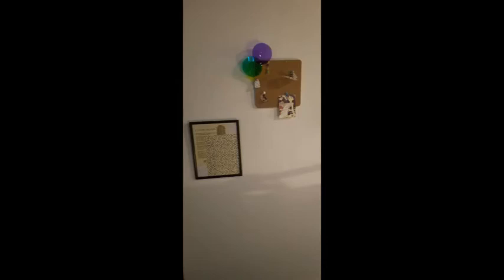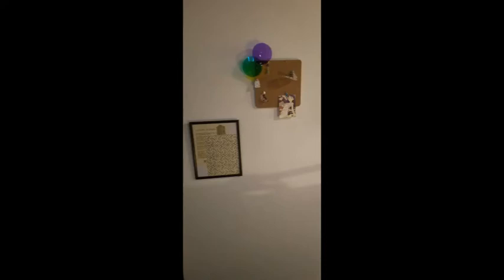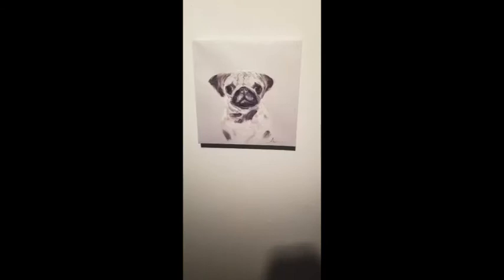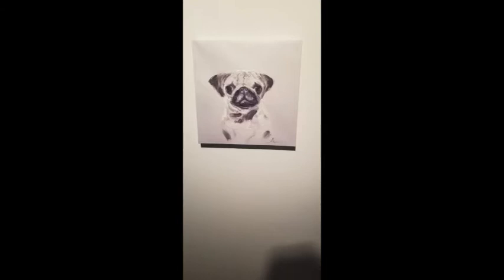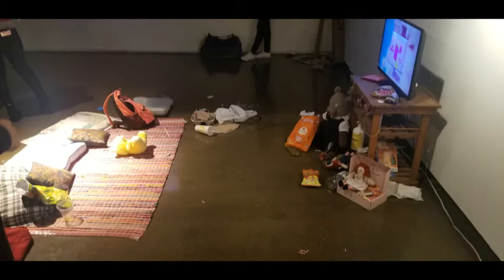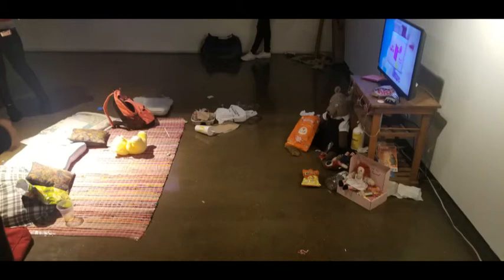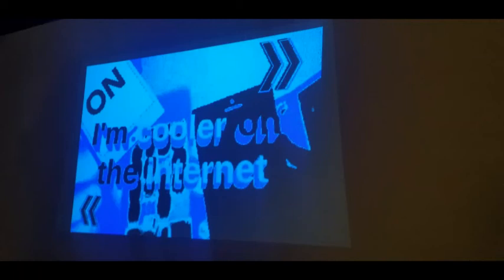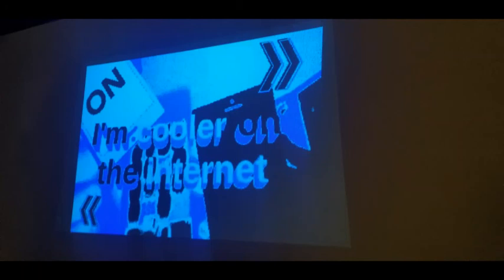Art Exploration Small